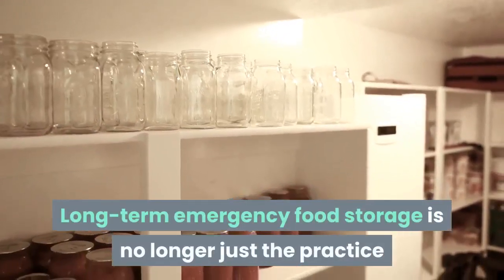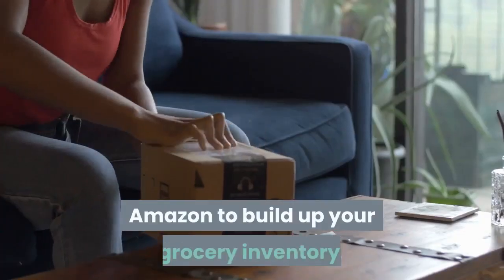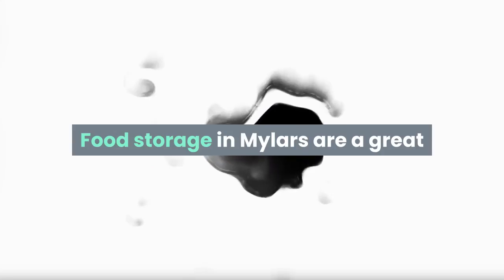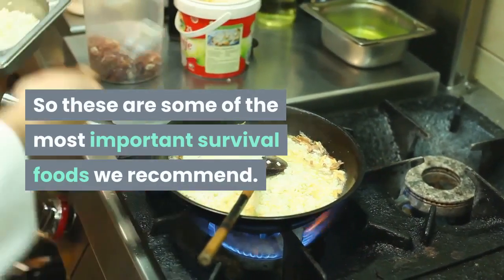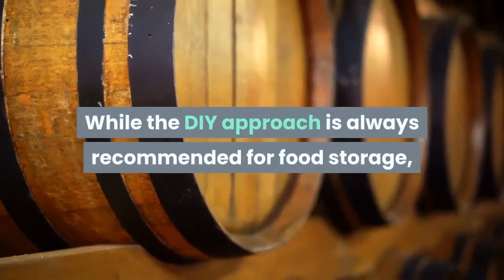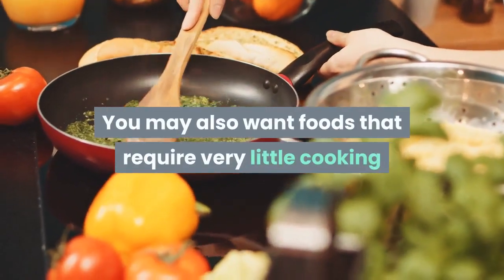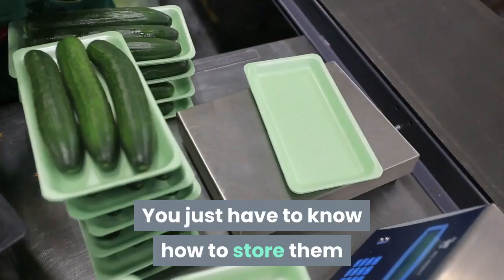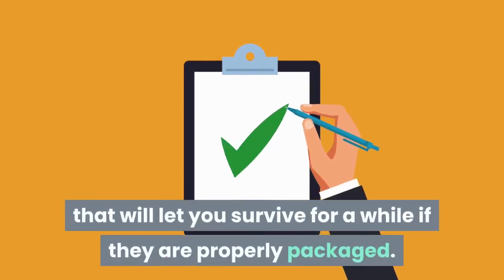Doomsday Preppers Food Supply List For Doomsday Survival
Long-term emergency food storage is no longer just the practice of paranoid doomsday propagandists; everyone should do it.

In floods and hurricanes, you need food and clean water.

If you plan to consume food only in the right packaging, you need to think again. From time to time you buy things from Amazon to build up your grocery inventory.

To prepare for the worst and keep your food in top condition, you need the right storage to store food properly.

Keeping bacteria at bay should be the first step to ensuring food stays on the shelf for a long time. Food storage bags in Mylar are a great solution to create an environment that influences the quality of food.

They are designed to store food for much longer, and they ensure that your food is stored in a safe environment, such as the refrigerator, freezer or even in your basement.

So these are some of the most important survival foods we recommend. Note: we do not have a list of them all. However, items such as chicken, beef, pork, fish, poultry and eggs make the list.

There is not a ton of non-perishable spices, but there are a few, if you hope to put them on the list of survival foods.

While the DIY approach is always recommended for food storage, there are some circumstances in which a commercially produced food supply might make sense.

Where this is not the case, because you have to have things that you would normally cook and eat in your normal life. You may also want foods that require very little cooking and can be eaten without any preservation.

The recommended foods are typically things that you already have in your pantry and that you should eat regularly, such as fruits, vegetables, nuts, and seeds.

Best of all, you don't need an end-of-the-world scenario to use your food supplies. You just have to know how to store them and have the best food in stock.

If you only buy the food and supplies previously mentioned, you may be better off than most of the population, but you are not that prepared.

However, now you have a list of important foods that will let you survive for a while if they are properly packaged.

Thanks for visiting. That way, you get notified if we upload any new content.